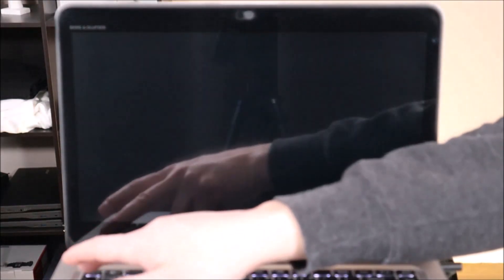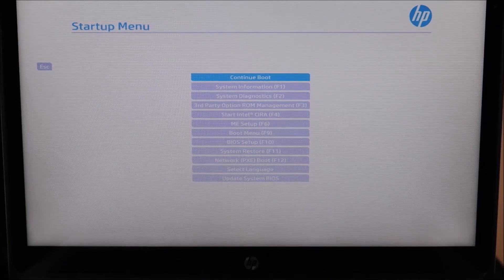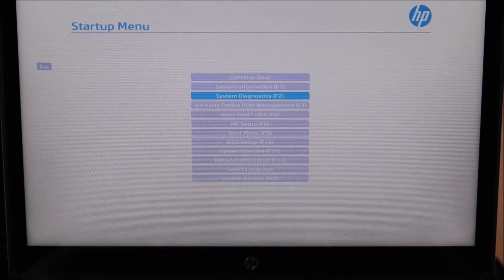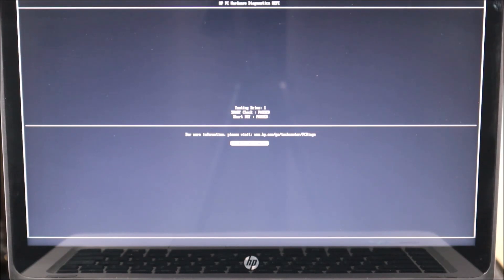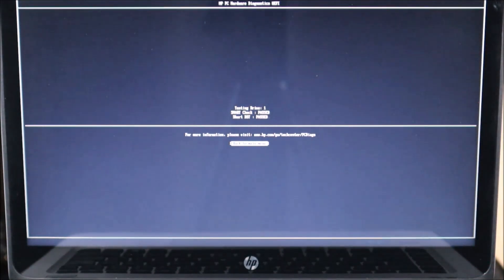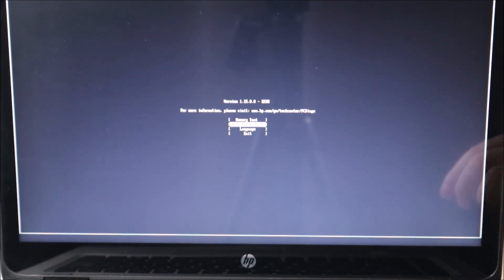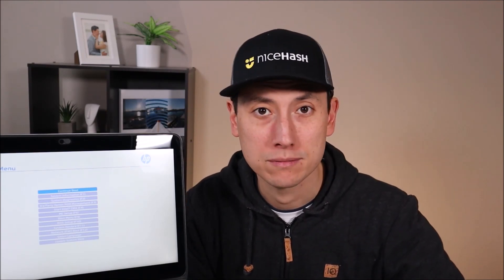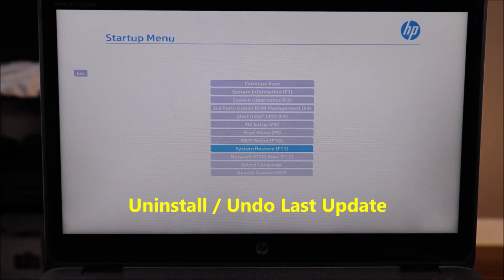How To Fix HP Blue Screen BSOD, Preparing Automatic Repair Error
PassFab FixUWin automatically diagnoses and fixes over 100 computer issues, including boot loops, startup errors, blue screen, automatic repair problems, and more.
In this video, I will show you what to do if your HP computer is getting stuck with a variety of 'Blue Screen' errors or a 'Preparing Auto Repair' error during startup, or if it gets stuck loading or any other type of Restarting loop.

Related Links:
Repair Tools, Parts & Accessories List

FAQ's:
Q:  The test showed my hard drive to be healthy and none of the other fixes helped :(
A:  If the diagnostic test showed your HDD to be healthy and none of the other fixes helped, you would now try to reinstall the operating system.  You can see those links here;
You can either create your own Install Media USB as seen there in the videos or you can purchase it. You can see examples of the correct item here in the Repair Tools, Parts & Accessories List

Q:  The diagnostic test says my HDD is not installed or it fails :(
A: If the diagnostic test shows the HDD as not installed or if it fails, that means it may be loose or bad.  Try 'Reseating' the HDD first as seen here in this video.  Try the diagnostic test again.  If it fails to change the scan, I would then replace the HDD.
After installing a new HDD, you would need to install an operating system as seen here;

Q:  I cannot access the diagnostic test and the other steps didn't help.
A:  If you cannot access the diagnostic test, then we don't know if your Hard Drive (HDD) is healthy.  We can then proceed, assuming it is.  If the other steps in this video do not help, I would then try to reinstall the Operating System (OS).

Q:  What if my HDD fails the test?
A: If your Hard Drive fails the diagnostic test, it would then need to be replaced.
After installing the new one, you would have to install an operating system onto the new one as seen here;

(updated 6/25)